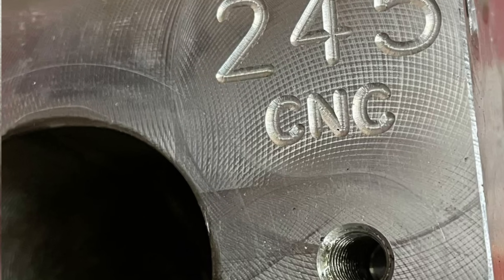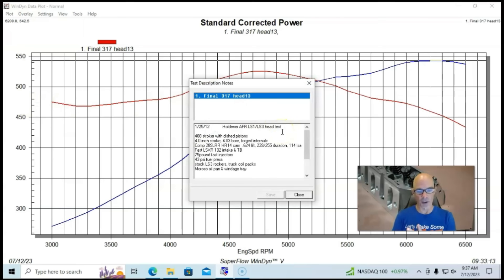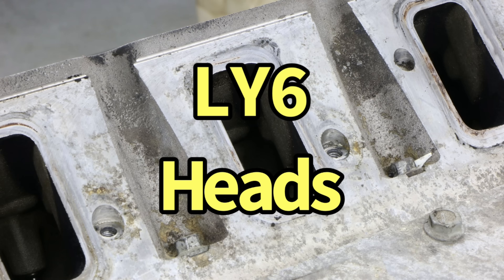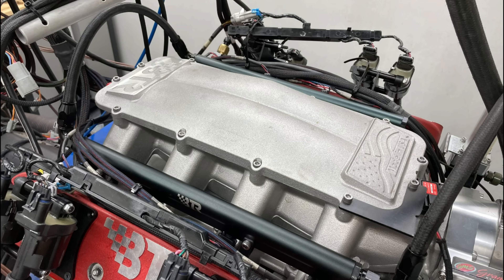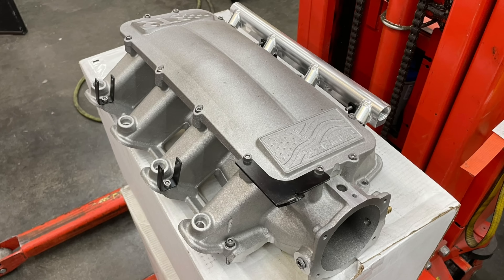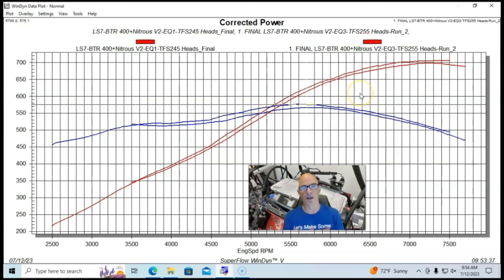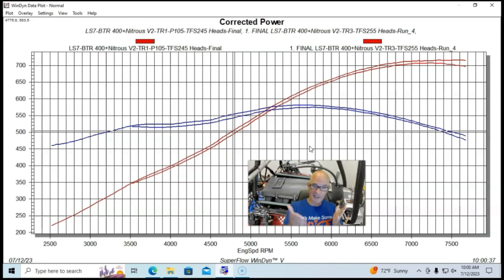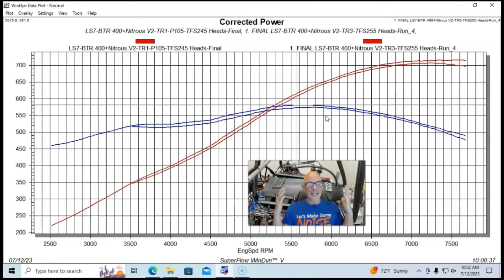WHICH LS HEADS MAKES MORE HP? PORTED REC PORT OR CATHEDRAL PORT? TFS 245 VS TFS 255 ON 427 STROKER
FULL DYNO RESULTS, REC PORT VS CATHEDRAL PORT LS HEAD TEST. WHICH HEAD MAKES THE MOST POWER? CNC-PORTED TFS 245 CATHEDRAL PORT HEADS VS CNC-PORTED TFS 255 REC-PORT HEADS-WHO WINS? RUN WITH THE SAME (BIG) CAM, SAME COMPRESSION, SAME PAIR OF INTAKES (TWIN INTAKES TESTED ON EACH HEAD CONFIGURATION). HOW MUCH POWER ARE PORTED CATHEDRAL PORT HEADS WORTH? HOW MUCH POWER ARE PORTED REC-PORT HEADS WORTH? CHECK OUT THIS VIDEO WHERE I COMPARED TFS 245 CATH-PORT HEADS TO TFS 255 REC-PORT HEADS ON A BIG CAM, HIGH COMPRESSION 427 TEST MOTOR. CHAMBER VOLUMES WERE EVEN MATCHED FOR COMPRESSION.